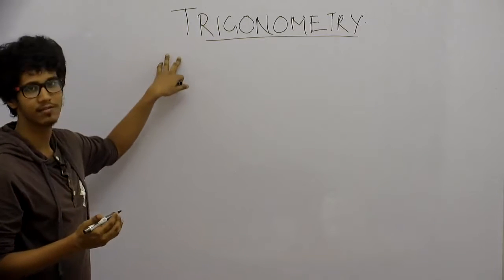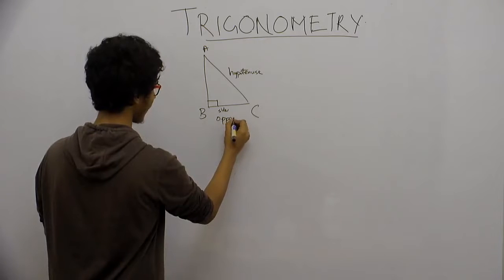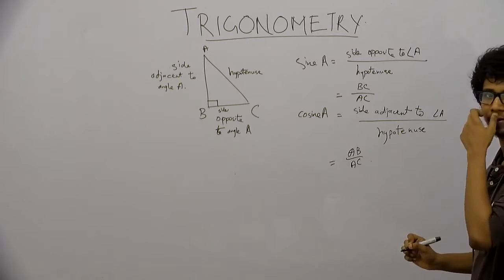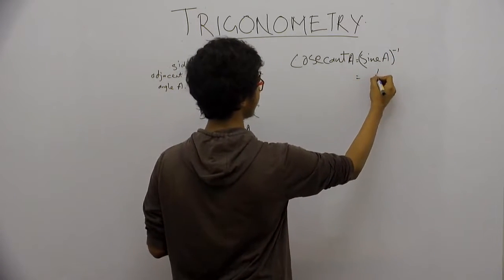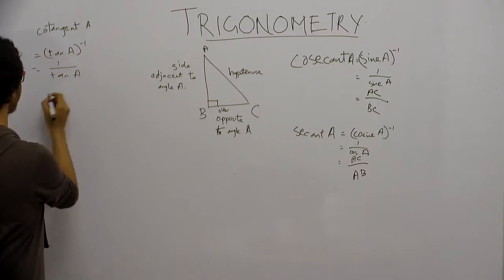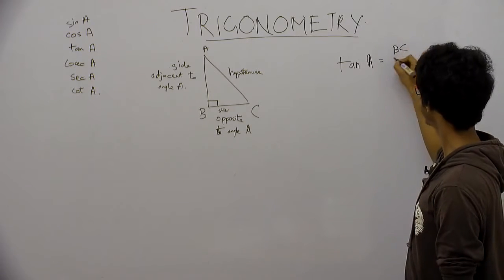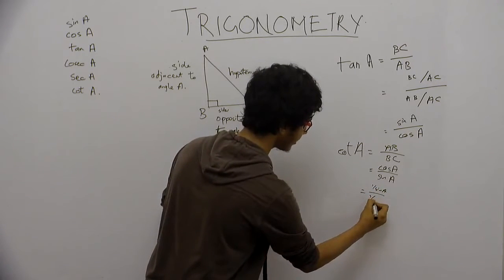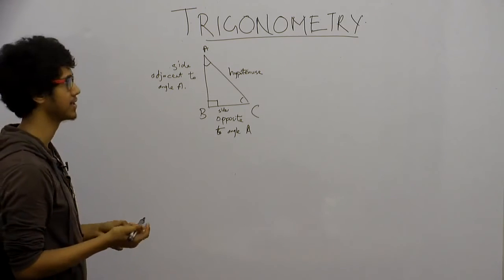Maths_Foundation_Trigonometry_Part1_Trigonometric Ratios_Shovan Paul